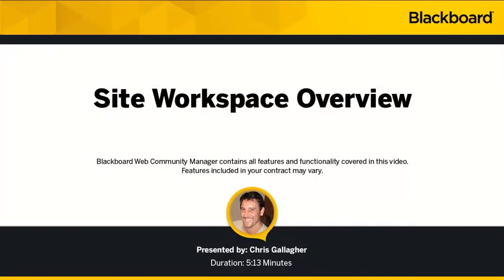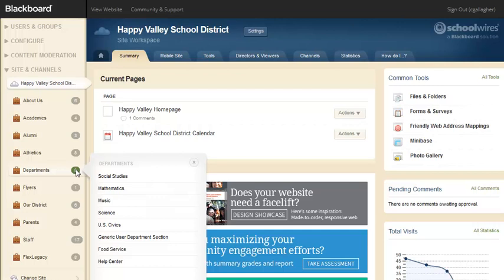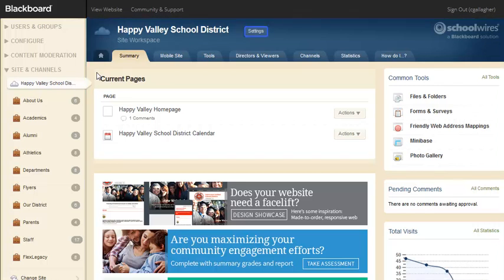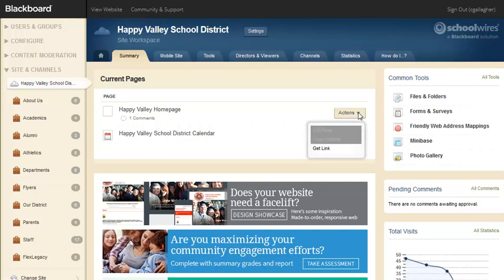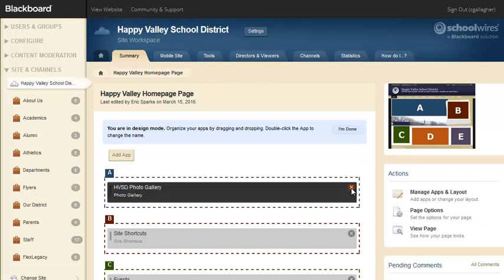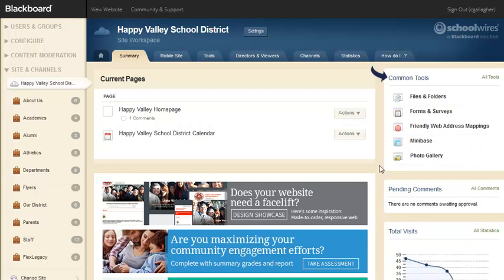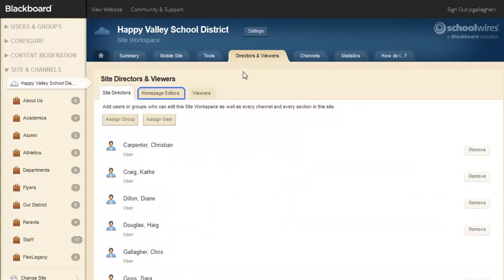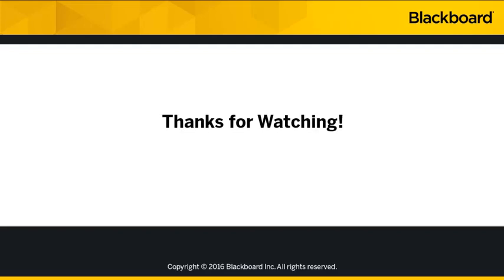Site Workspace Overview in Blackboard Web Community Manager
Demonstrates how to navigate the Site Workspace with extended privileges.